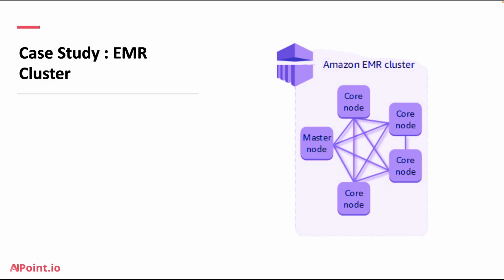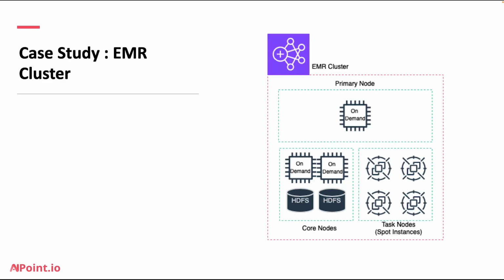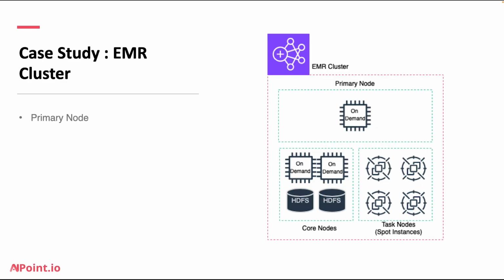Intro to Amazon EMR Cluster for Big Data Processing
In this video, I introduce Amazon EMR and explain how it works. Then, I recommend setting up the EMR cluster using an instance fleet. Here is an article on how to set up an EMR cluster using a Lambda function

This is a snippet of my Udemy course, Mastering Solutions Architecture, where I cover key soft and technical skills for the solutions architect role. The course also includes a real-world AI and data case study to help you design and build large-scale solutions.

If you're interested in learning more about AI, generative AI, data, and business innovation, you can find new learning every week in this channel.